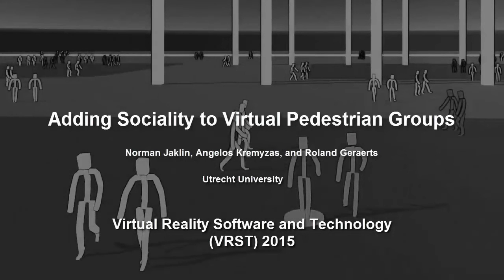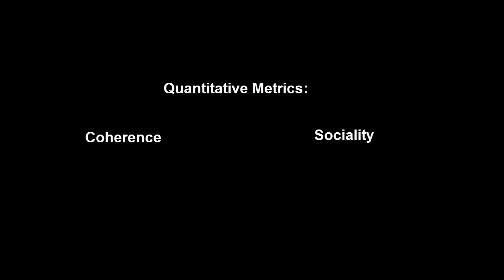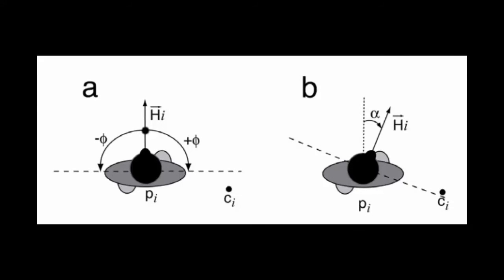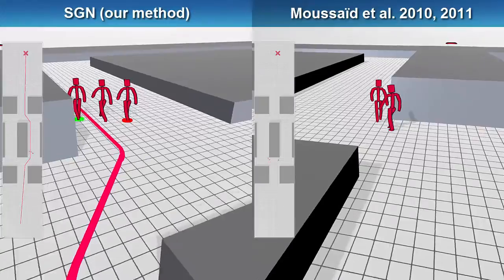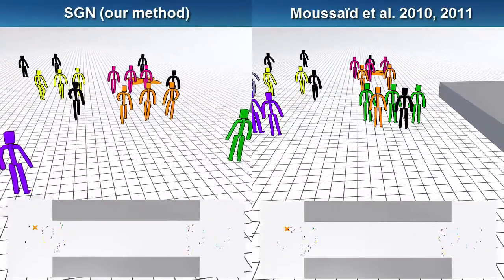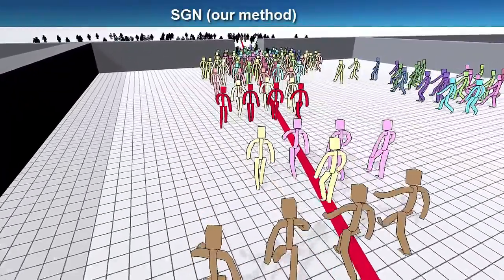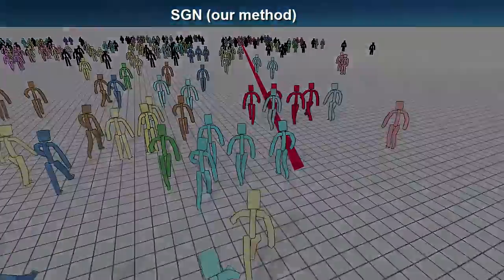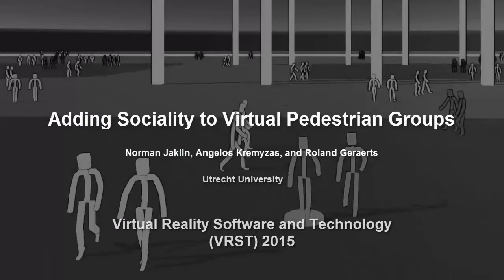Adding Sociality to Virtual Pedestrian Groups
We present a new method, Social Groups and Navigation (SGN), to simulate the walking behavior of small pedestrian groups in virtual environments. SGN is the first method to simulate group behavior on both global and local levels. We define quantitative metrics to measure the coherence and the sociality of a group based on existing empirical data of real crowds. SGN is designed to let groups stay in coherent and social formations without explicitly modeling such formations.

For groups of four, SGN generates between 13% and 53% more socially-friendly behavior than existing methods, measured over the lifetime of a group in the simulation. For groups of three, the gain is between 15% and 31%, and for groups of two, the gain is between 1% and 4%. SGN can be used with any existing global path planner and any existing path following method. Experiments show that SGN enables the simulation of thousands of agents in real time. Due to its flexible design, it can be easily integrated into a larger crowd simulation framework.

for more work on crowd simulation.